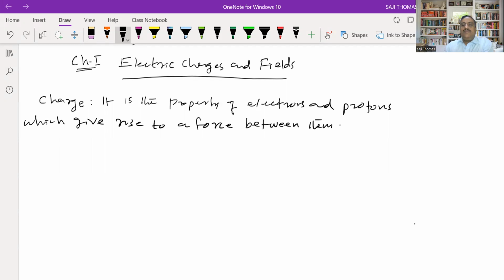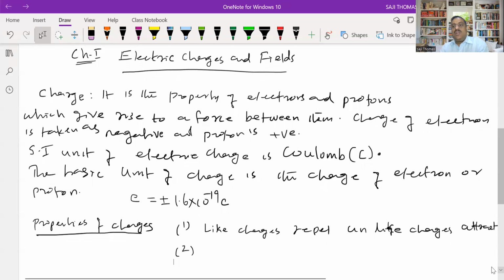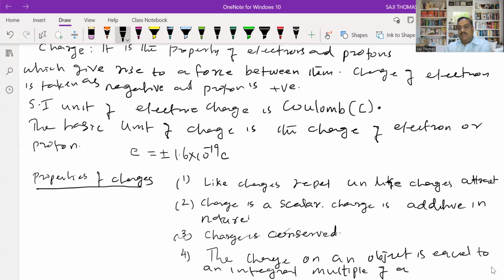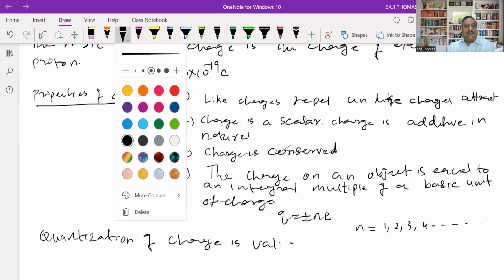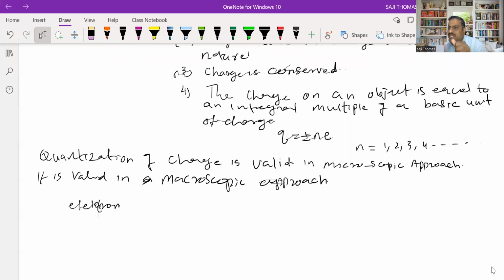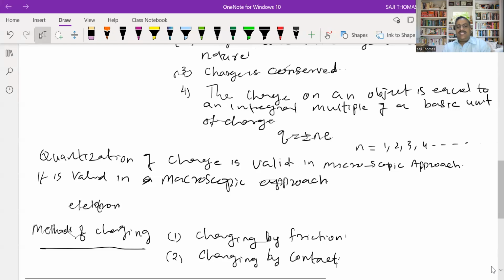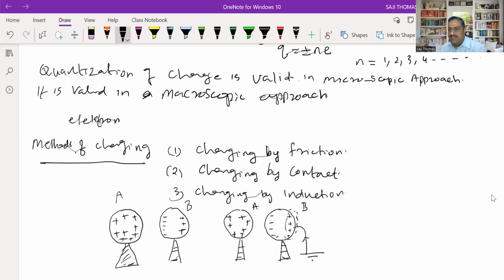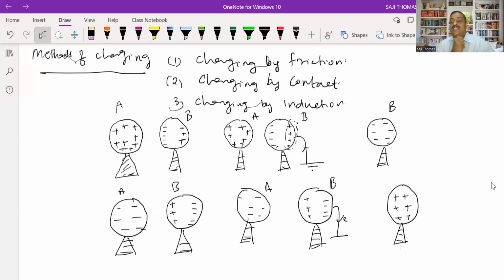Grade 12 - Physics (CBSE) CHAPTOR -01 , ELECTRIC CHARGES AND FIELDS, LESSON-01-PROPERTIES OF CHARGES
Chapter -01
Electric Charges and Fields
Lesson -01 - Properties of charges